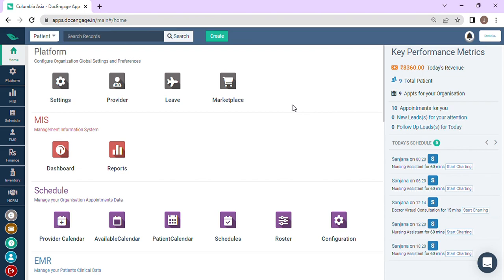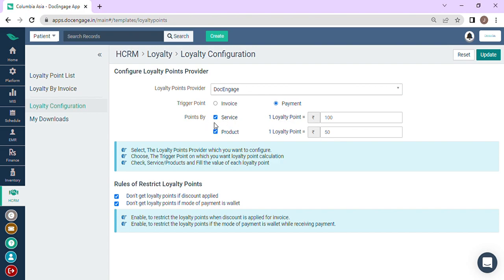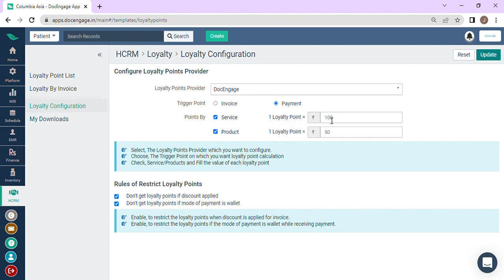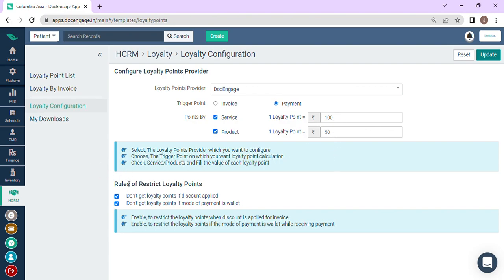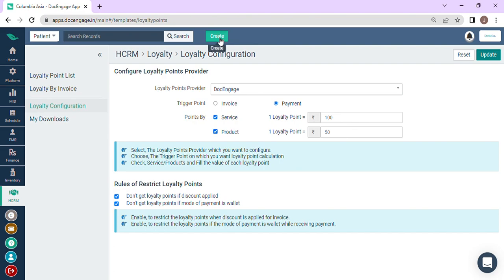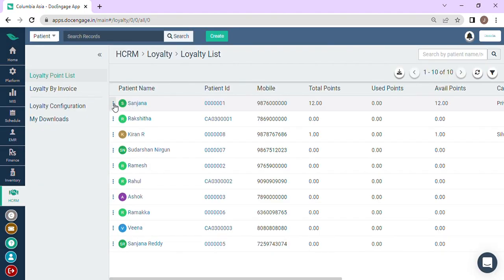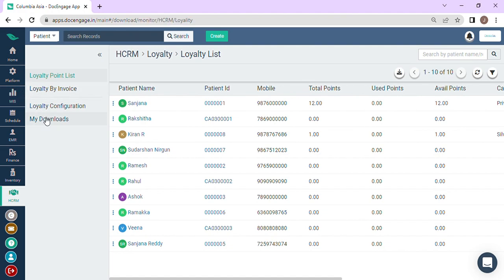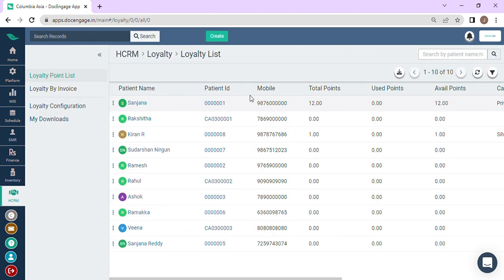DocEngage - Loyalty points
Loyalty points are a type of rewards system used by businesses to incentivize customers to make purchases or engage with product.

00:00 - Loyalty Points Introduction
00:43 - Configure Loyalty Points
03:59 - Create Invoice
04:32 - Loyalty Point List
05:10 - Loyalty By Invoice
05:44 - My Downloads
06:27 - Assign the card